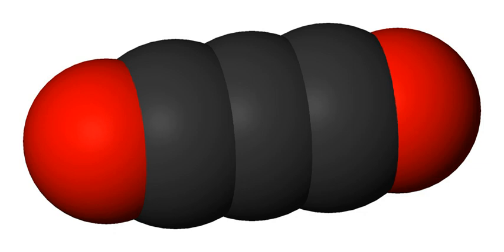Carbon suboxide | Wikipedia audio article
This is an audio version of the Wikipedia Article:
Carbon suboxide

SUMMARY
Carbon suboxide, or tricarbon dioxide, is an oxide of carbon with chemical formula C3O2  or O=C=C=C=O.  Its four cumulative double bonds make it a cumulene. It is one of the stable members of the series of linear oxocarbons O=Cn=O, which also includes carbon dioxide (CO2) and pentacarbon dioxide (C5O2). Although if carefully purified it can exist at room temperature in the dark without decomposing, it will polymerize under certain conditions.
The substance was discovered in 1873 by Benjamin Brodie by subjecting carbon monoxide to an electric current. He claimed that the product was part of a series of "oxycarbons" with formulas Cx+1Ox, namely C, C2O, C3O2, C4O3, C5O4, ..., and to have identified the last two; however only C3O2 is known. In 1891 Marcellin Berthelot observed that heating pure carbon monoxide at about 550 °C created small amounts of carbon dioxide but no trace of carbon, and assumed that a carbon-rich oxide was created instead, which he named "sub-oxide".  He assumed it was the same product obtained by electric discharge and proposed the formula C2O.  Otto Diels later stated that the more organic names dicarbonylmethane and dioxallene were also correct.
It is commonly described as an oily liquid or gas at room temperature with an extremely noxious odor.